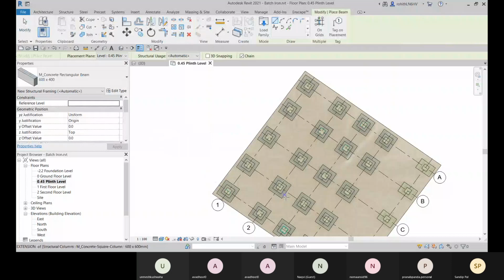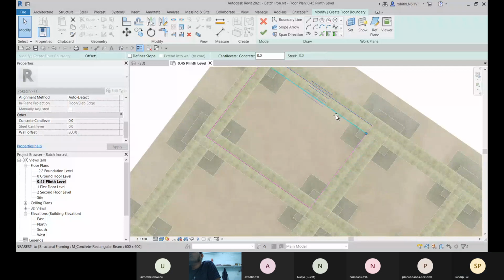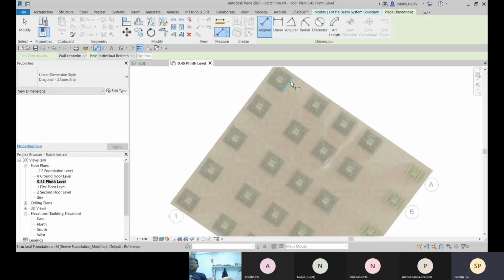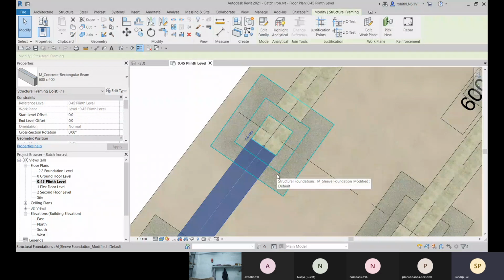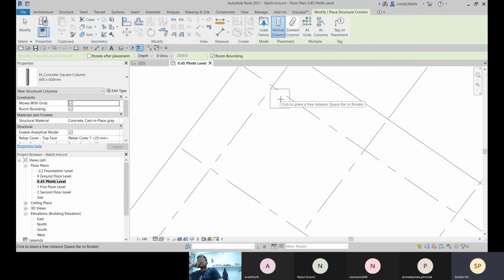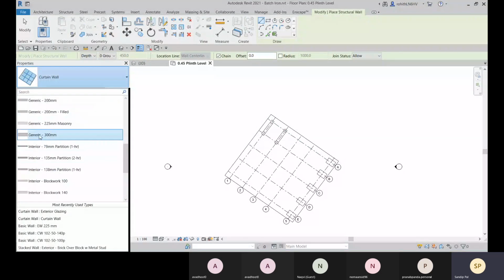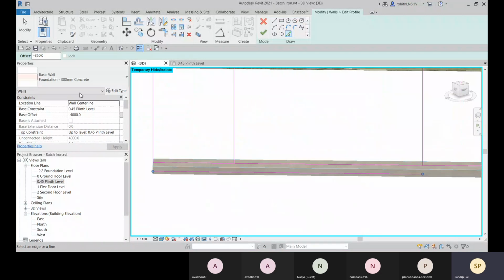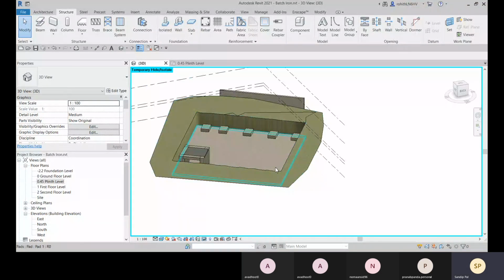2nd Revit Structure for Batch Sun